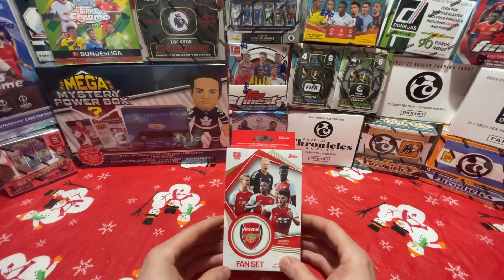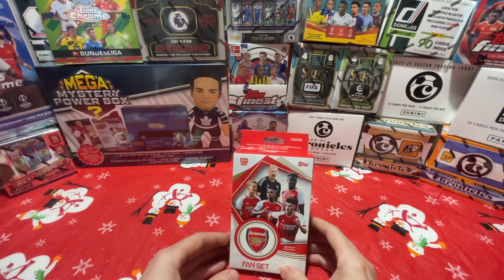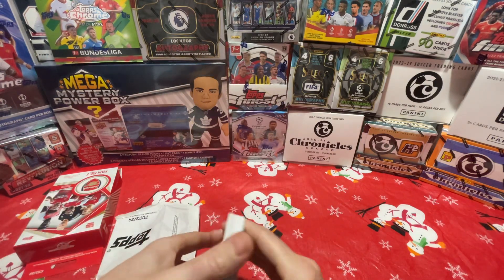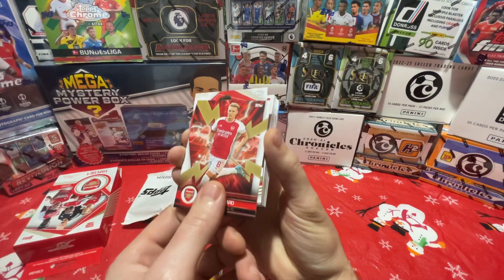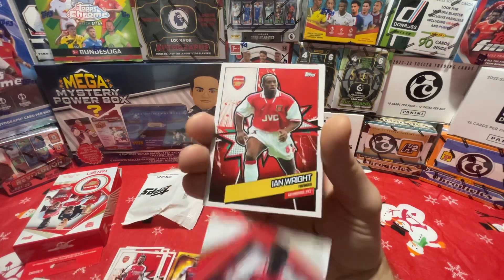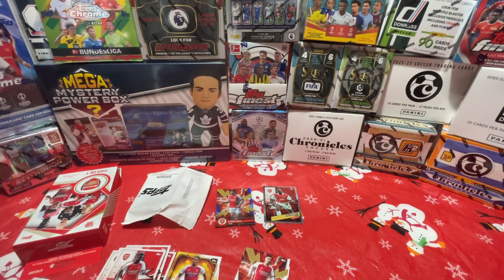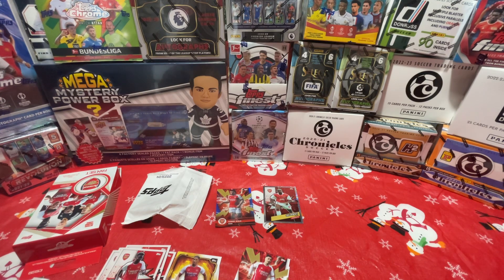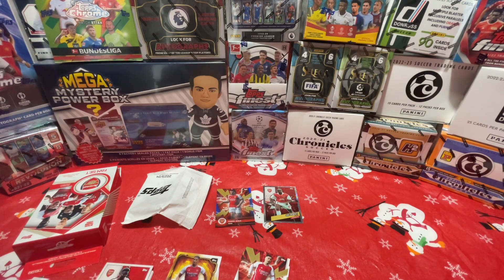Topps 23/24 Arsenal Team Set Box Opening/Review.Can we hit an auto? Hero’s looking cards?2 parallels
My experience opening up a 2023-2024 Topps Arsenal FC Team Set Hanger Box. Also a small review of product.

A very hard to find box for a reasonable price. Any where from $35-60Usd. Yikes.

2 parallels per box one numbered.
A basic team set in general. A couple nice insert sets & nice clean cards all round.

Autos will be tough to come by in this product. But some legend’s available!

Most big teams are doing these team set now a days just don’t over pay. A great way to collect current stars on your favourite club.

Hits !
#’d !
Mem ?
Auto ?

Nothing really too crazy in this box. The ice foil Ian wright is very nice. Love those hero’s cards.